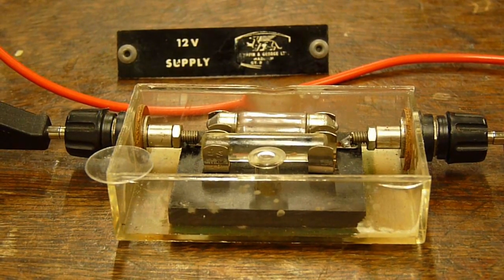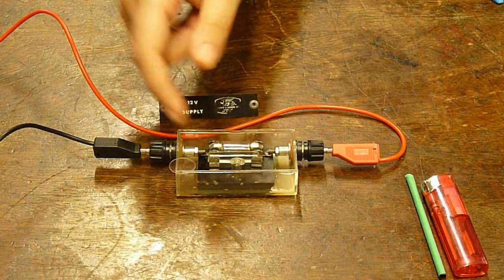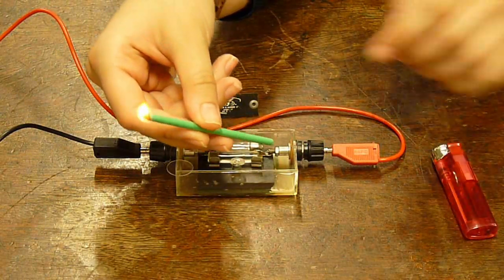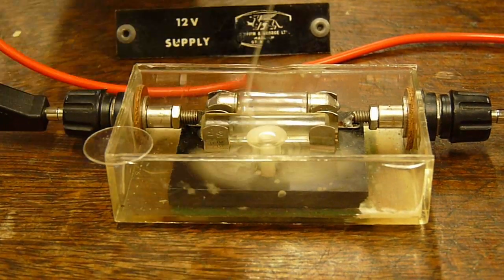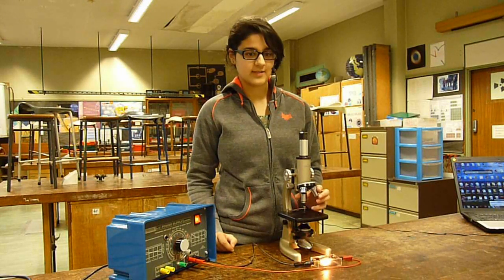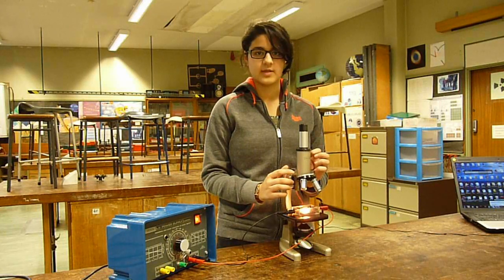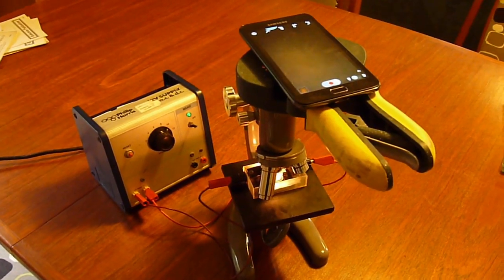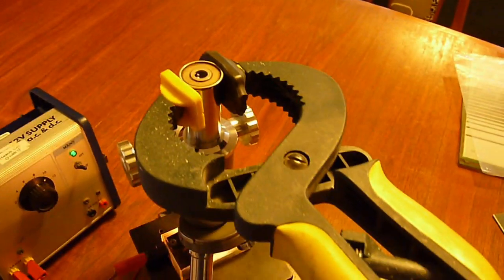Brownian Motion - setting up a Smoke Cell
A little tricky to set up, but follow our steps and it works every time.